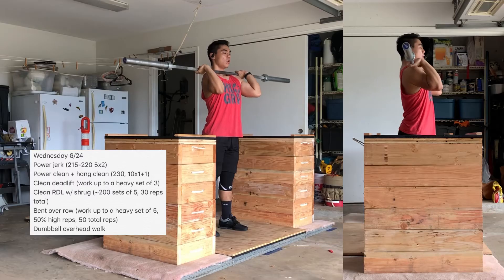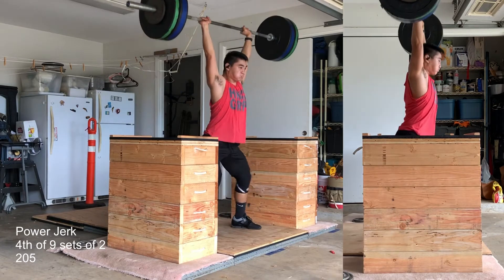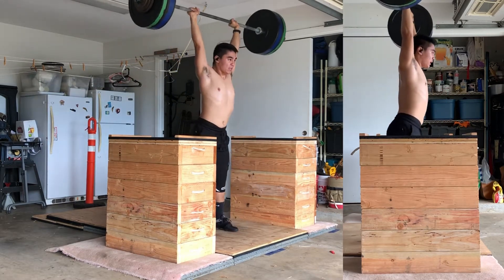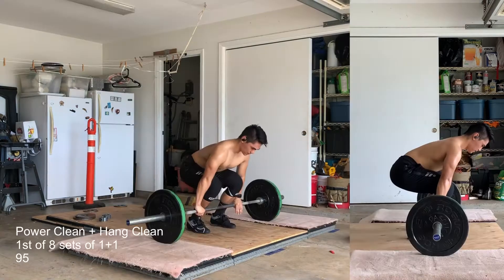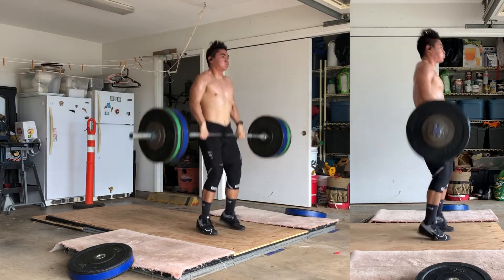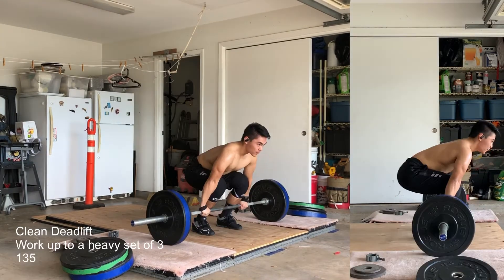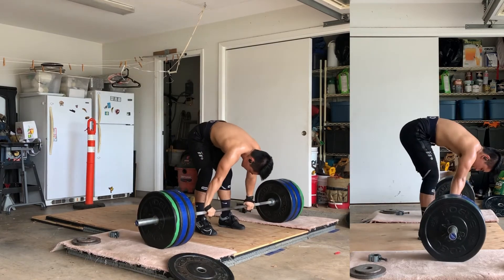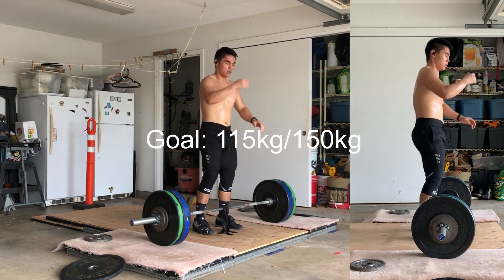Training Log: W19D3 Clean & Jerk | June 24, 2020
The road to 115/150